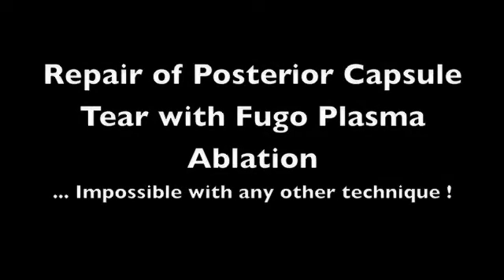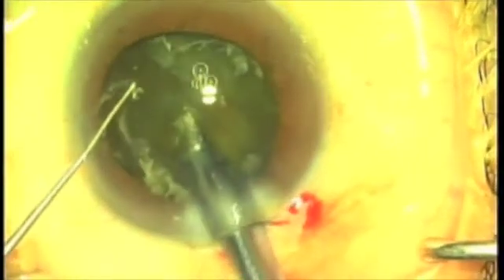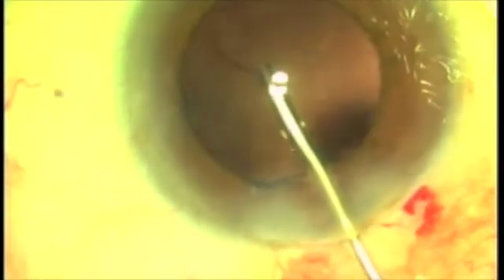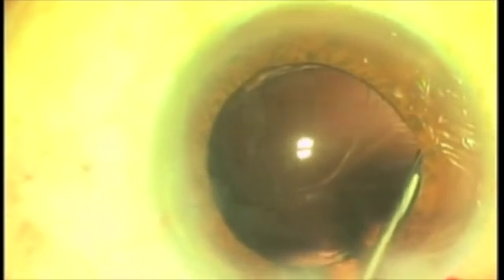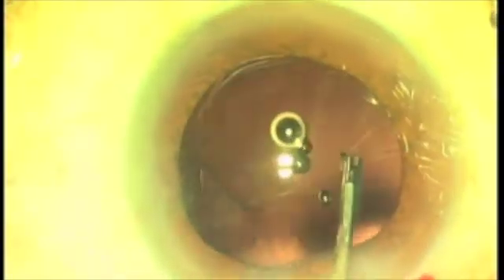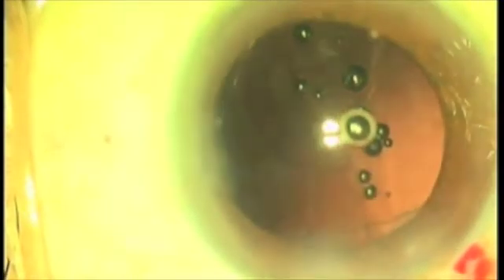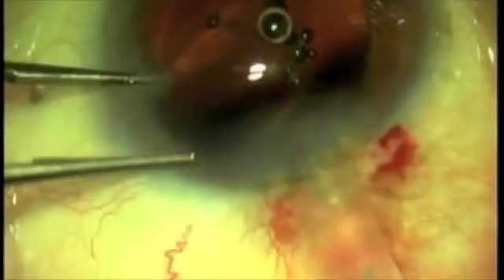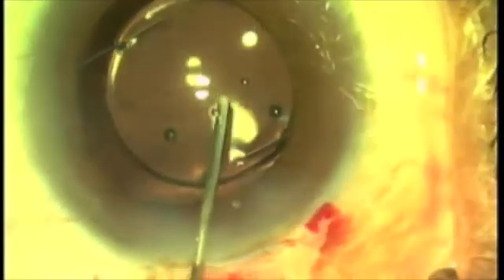Repair of Posterior Capsule Tear with Fugo Plasma Ablation...Impossible with any other technique !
Fugo Plasma Ablation allows an unprecedented surgical maneuver in the face of an inadvertent tear in the posterior capsule during cataract surgery. A surgeon can quickly plasma ablate the tearing edge and thereby remove the tear and thus stop the capsule from continuing to tear. This maneuver takes seconds and provides the patient with a primary posterior capsulotomy and a healthy capsule rim. Posterior Chamber IOLs can be easily placed in these strong capsule rims. This maneuver saves at least half an hour of surgical time and avoids the need to sew a posterior chamber lens onto the inner sclera or enlarge the surgical incision in order to implant an anterior chamber intraocular  lens.